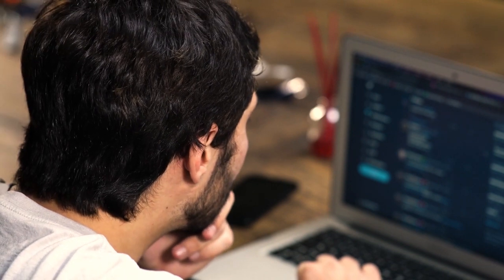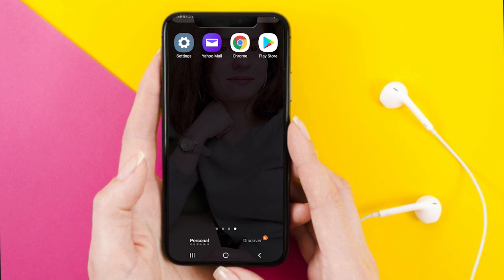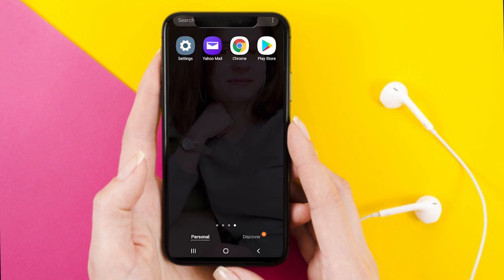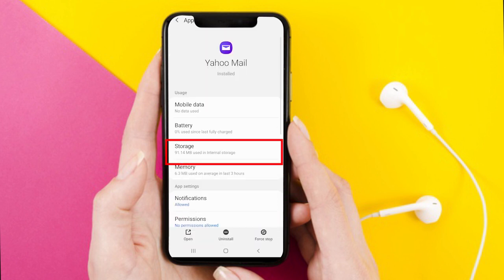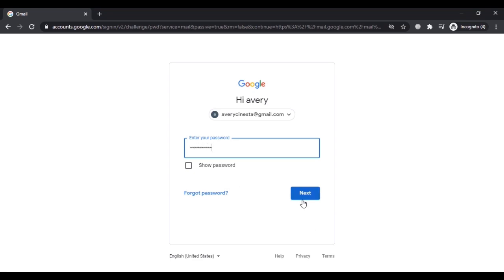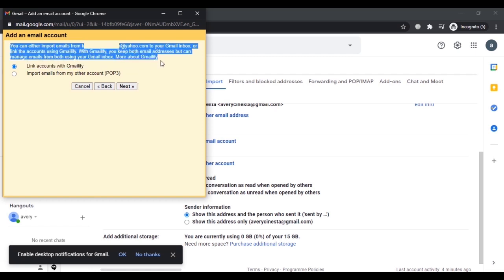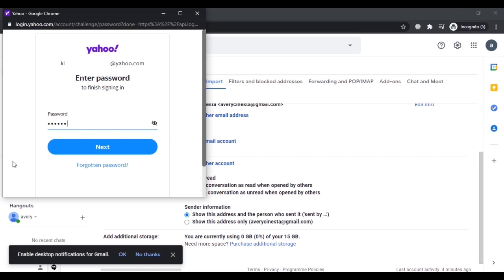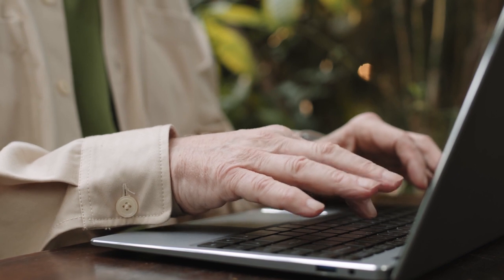Can’t Log In to Yahoo? Fixed- Yahoo Mail Login Problem | Yahoo Mail isn't Responding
If you are facing a Yahoo Mail login problem, you can watch this video for simple troubleshooting. If you are unable to login to your Yahoo Mail account, there can be several technical reasons, so make sure to watch the video till the end to know how to fix technical glitches when you can’t log in to Yahoo.

In case, you need help regarding a hacked Yahoo account or you have forgotten the Yahoo account password, you can watch out our other videos where you will get help to reset your password using recovery information.